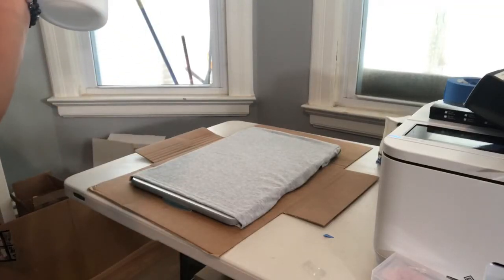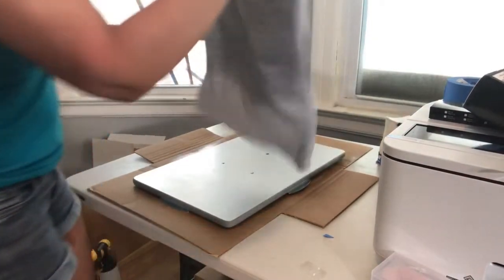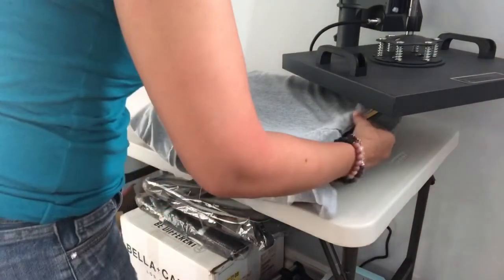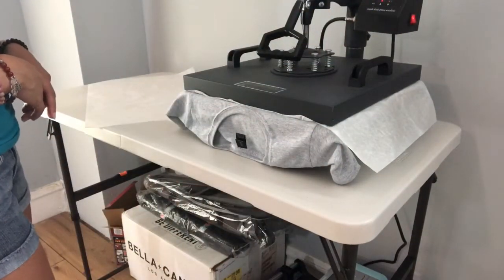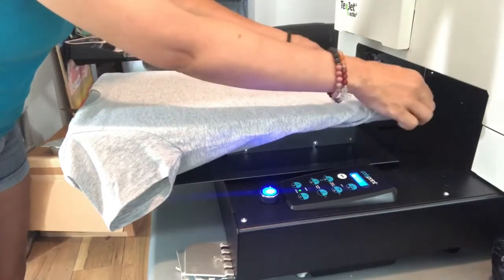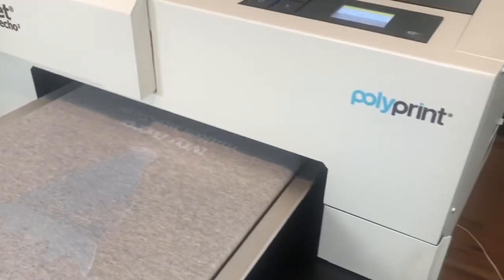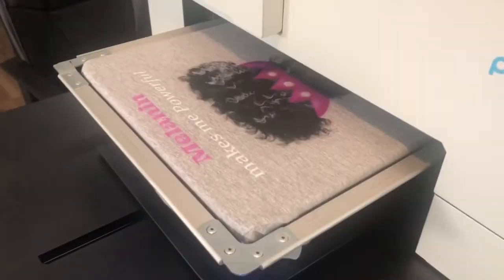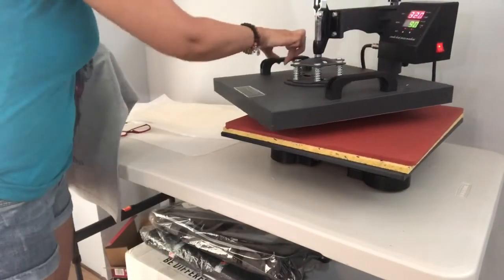Practicing Getting the Pretreatment Right on Color T-shirts For My Polyprint DTG Printer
I'm well aware that colored shirts need a certain amount of pretreatment to show a vibrant print using a DTG printer, but I keep focusing on not having a stained box show.

You cannot sell an item with stains on it even though it comes out on first wash.

So that prevents me from putting a sufficient amount of pretreat to get a really nice vibrant print.

I'm going to see if maybe changing my pretreatment from the one that came with the Polyprint Echo2 DTG printer, to the Image Amor for dark colors will help the issue.